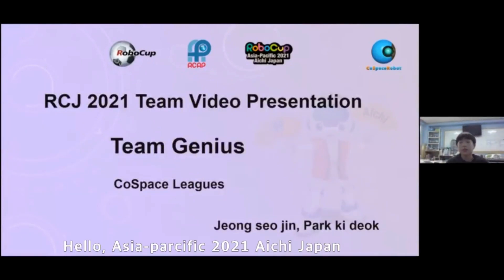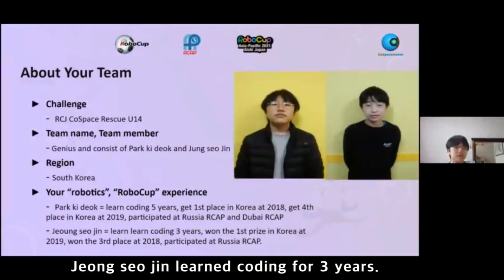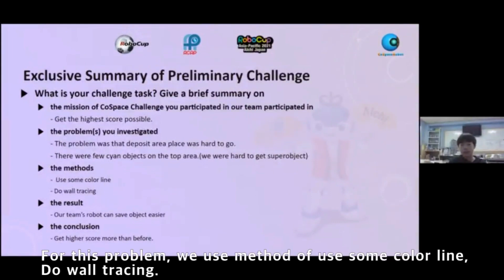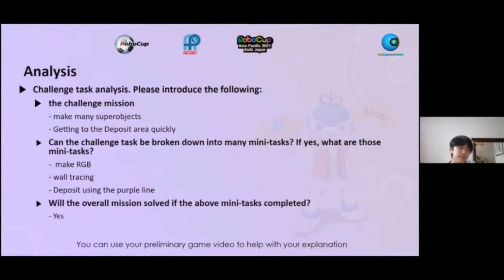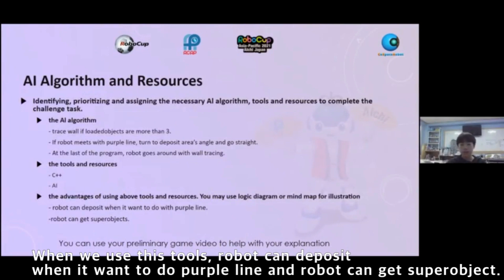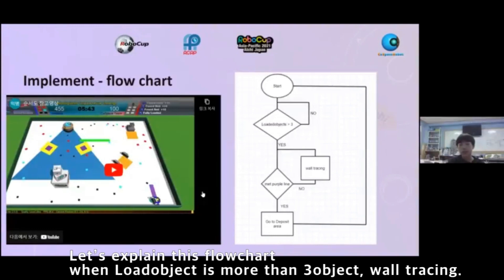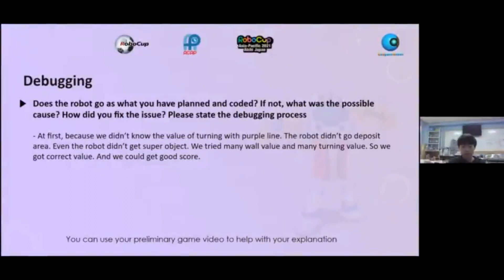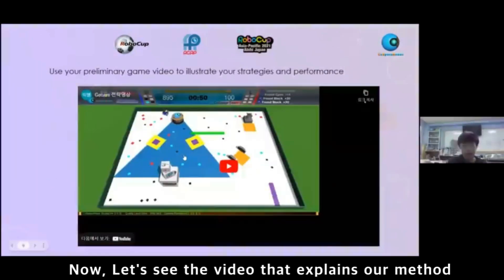R21.5.11 - KR9093 - Finalist Presentation - RCJ Rescue Simulation (CoSpace), Primary -RCAP2021 Aichi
Category:       RoboCupJunior Rescue Simulation (CoSpace), Primary
Team ID:        KR9093
Team Name: Genius
Region:           South Korea

𝗣𝗲𝗼𝗽𝗹𝗲’𝘀 𝗖𝗵𝗼𝗶𝗰𝗲: in recognition of Sharing Video with 𝙈𝙤𝙨𝙩 𝙇𝙞𝙠𝙚𝙨
𝗘𝗱𝘂𝗰𝗮𝘁𝗶𝗼𝗻𝗮𝗹 𝗩𝗮𝗹𝘂𝗲: in recognition of Sharing Video with 𝙃𝙞𝙜𝙝𝙚𝙨𝙩 𝙒𝙖𝙩𝙘𝙝 𝙏𝙞𝙢𝙚
𝗖𝗼𝗺𝗺𝘂𝗻𝗶𝘁𝘆 𝗔𝘄𝗮𝗿𝗲𝗻𝗲𝘀𝘀: in recognition of Sharing Video with 𝙈𝙤𝙨𝙩 𝙎𝙝𝙖𝙧𝙚𝙨